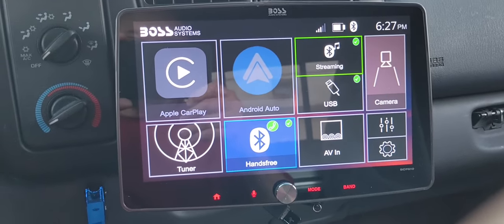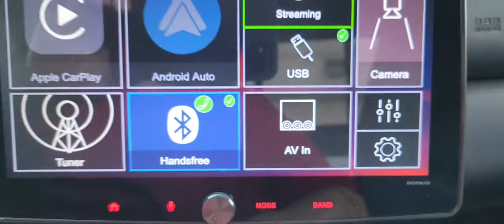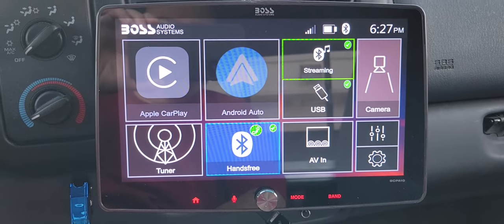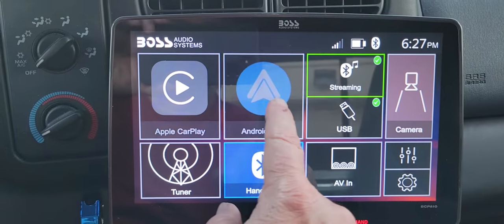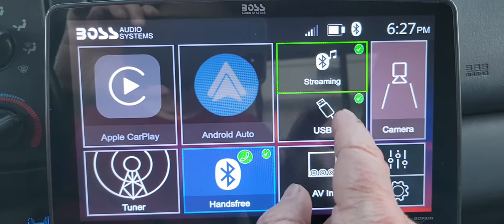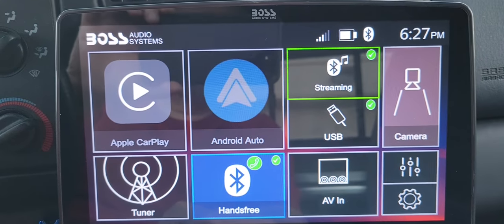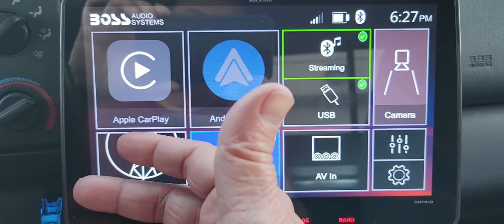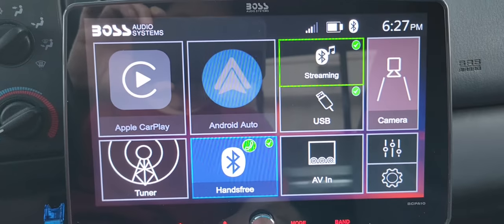Boss Audio Systems BCPA10 review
Quick review of BCPA10